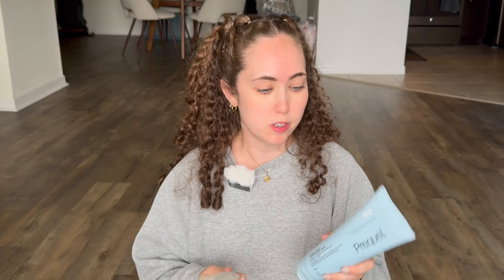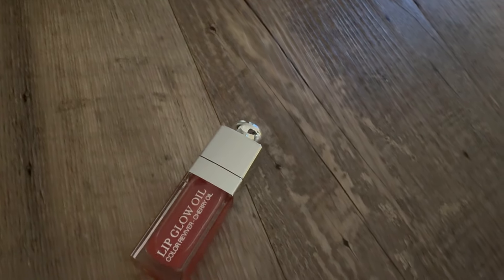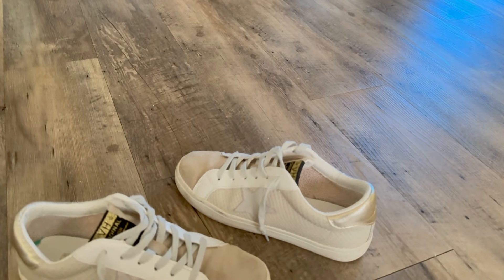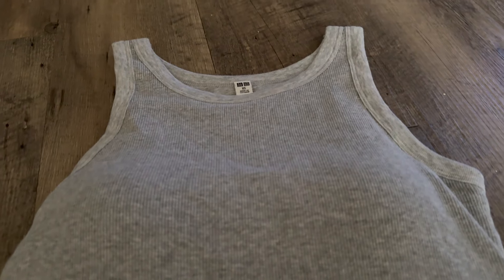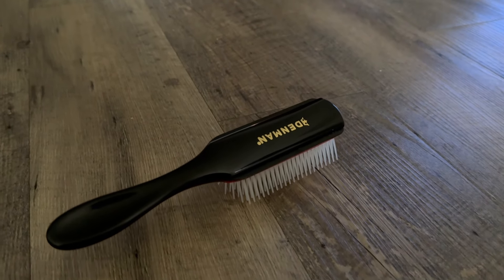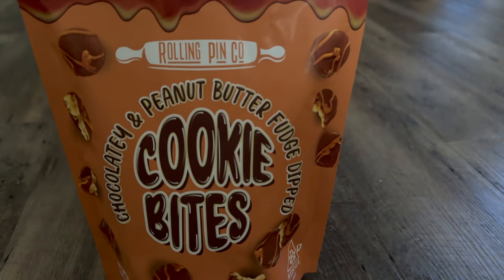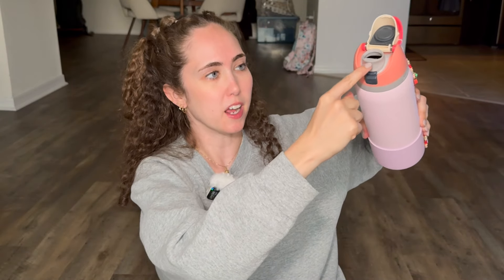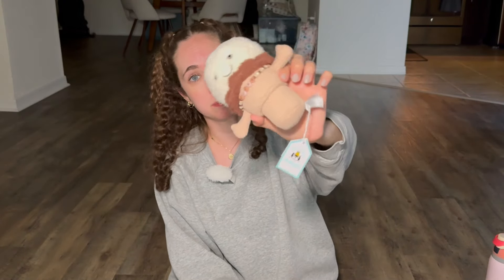SUMMER FAVORITES | Spring into summer favs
Chat with me as I share some of my absolute favorite summer staples! XO -Nic

L I N K S  I N  T O D A Y ’ S  V L O G :

Prequel mineral sunscreen

Dior lip oil

AG care mousse gel

Denman brush

Prada sunglasses dupe

Britney book

Owala (similar)